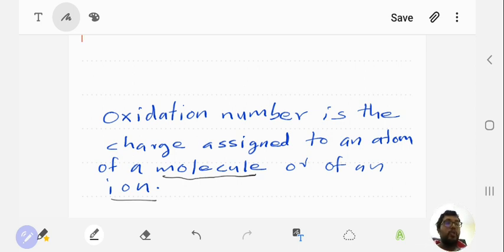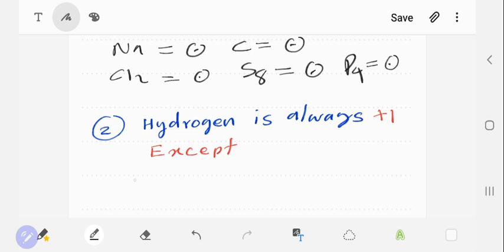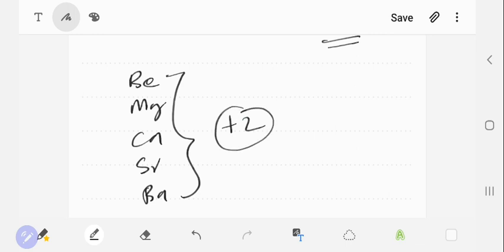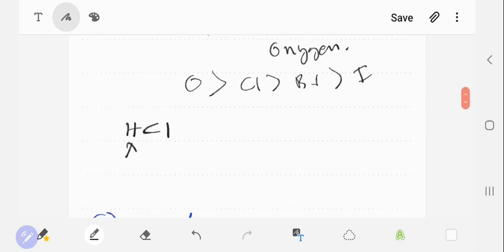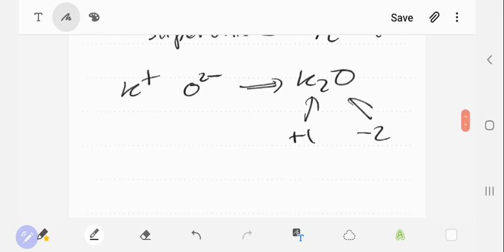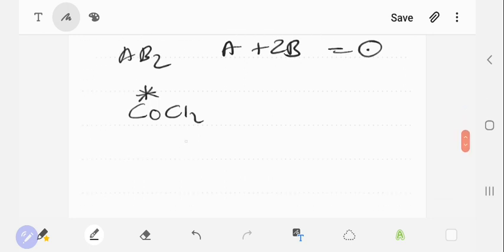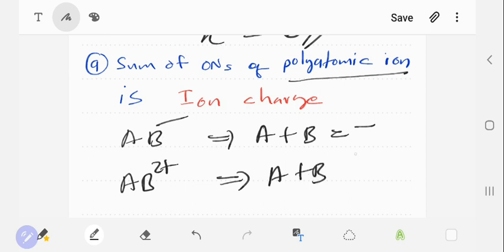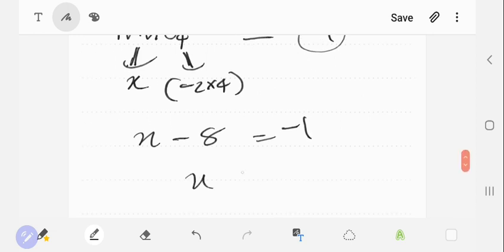How to find an oxidation number (In English)